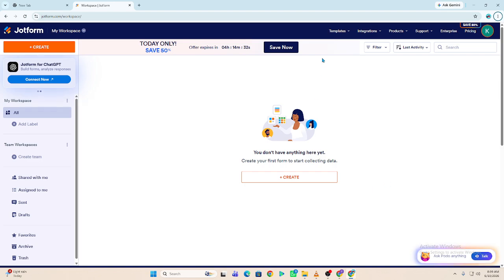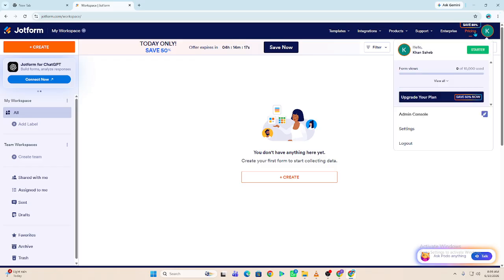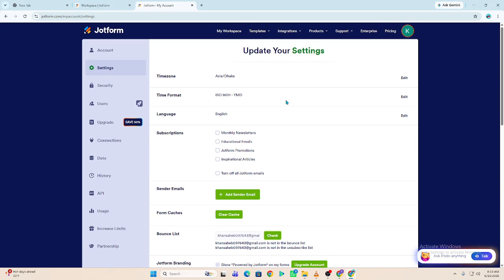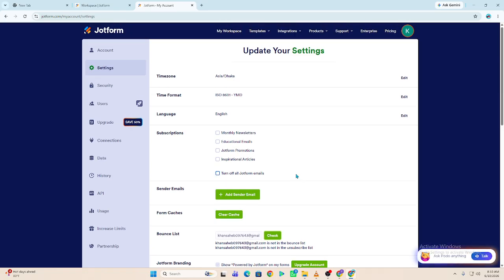How to Fix Jotform Conditional Logic Error Full Guide 2026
Learn how to fix Jotform conditional logic errors with this complete 2026 step-by-step guide. Discover how to troubleshoot form rule issues, fix incorrect conditions, resolve field mapping problems, check logic conflicts, test workflows, and ensure your Jotform conditional logic works correctly for accurate form behavior and automation.